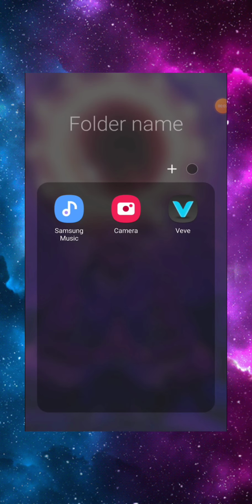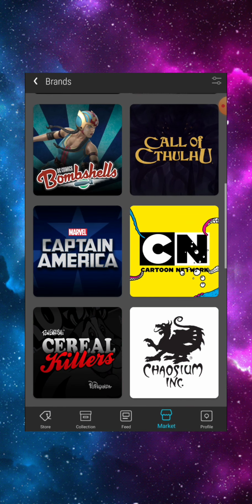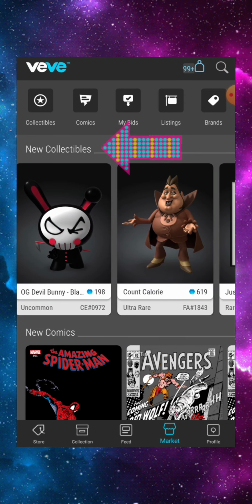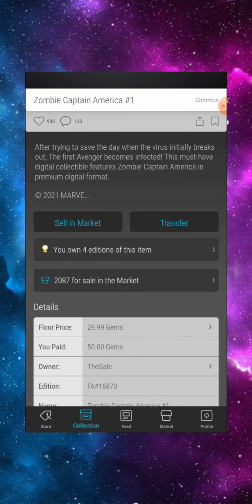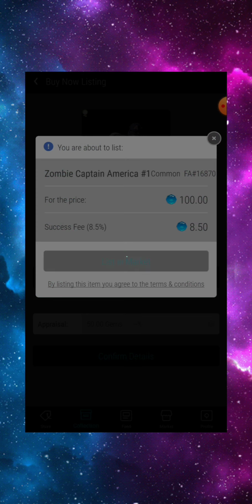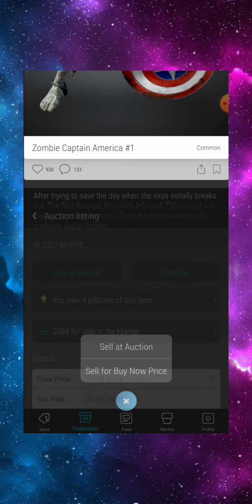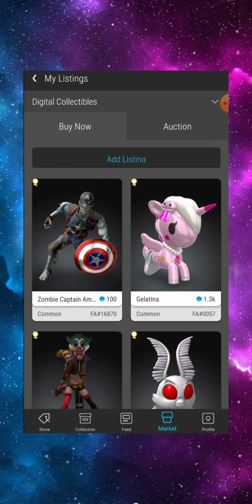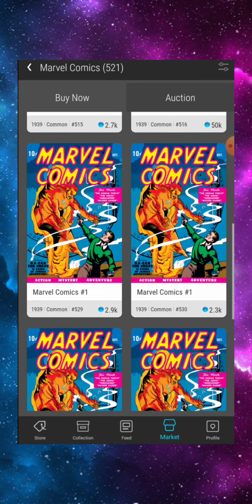How to Buy and Sell NFTs on Veve! ( A Beginner's Guide ✅)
In this video I'll walk you through Veve's Secondary Market and we'll learn how to buy and sell Nfts.